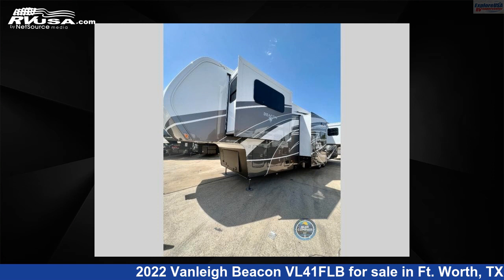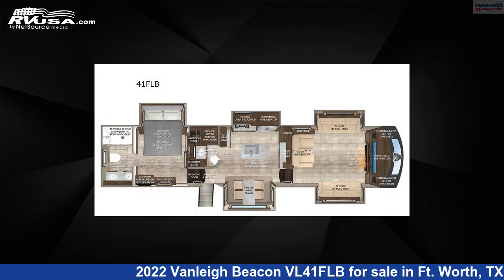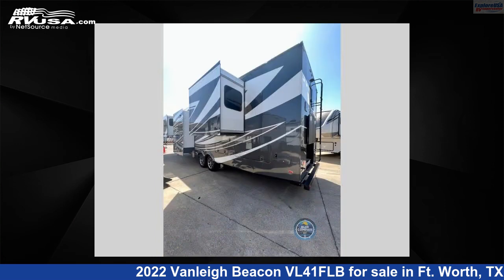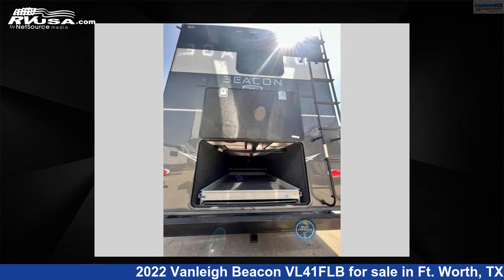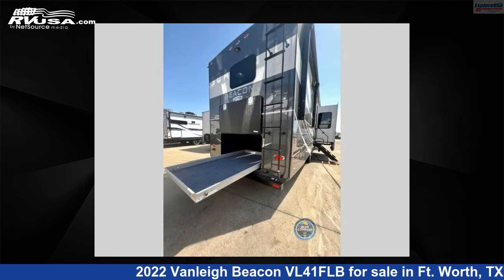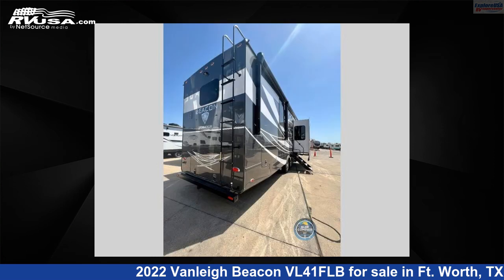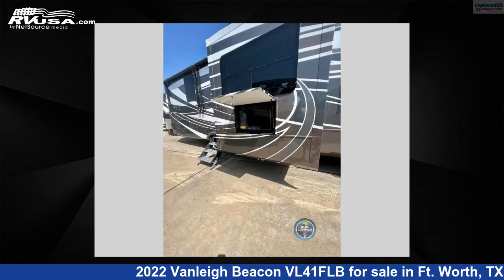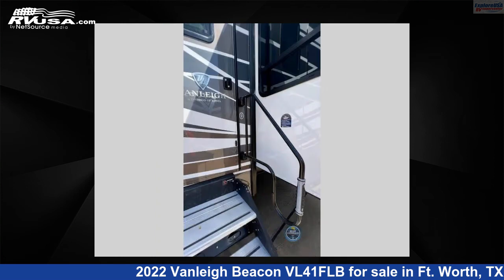Beautiful 2022 Vanleigh Beacon Fifth Wheel RV For Sale in Ft. Worth, TX | RVUSA.com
This 2022 Vanleigh Beacon VL41FLB is a Fifth Wheel RV. It is located in Ft. Worth, TX 76140 and is offered for sale by ExploreUSA RV Supercenter - FT. WORTH, TX. This New Vanleigh Is 42' 0" in length and features 5 slideouts, a DOVE GREY interior, sleeps 6, Slideout, and 70 gal fresh water capacity. The floorplan layout of this Fifth Wheel features Bath and a Half, Front Entertainment, Front Living Area, Kitchen Island, Rear Bath.